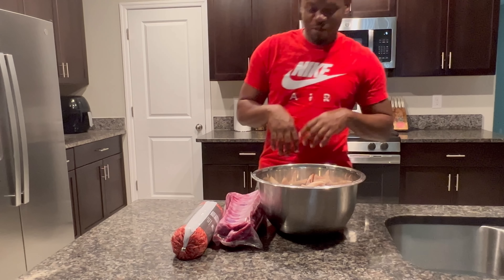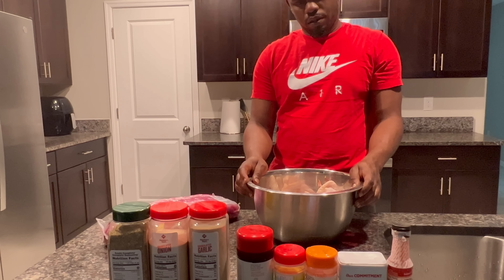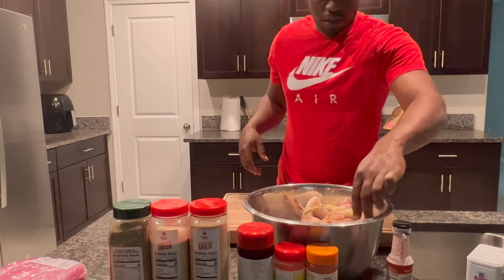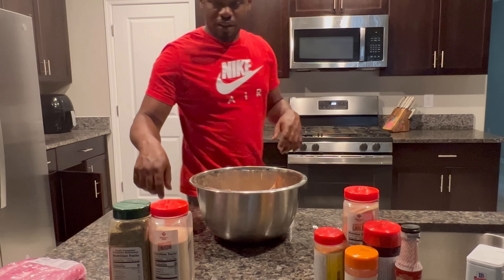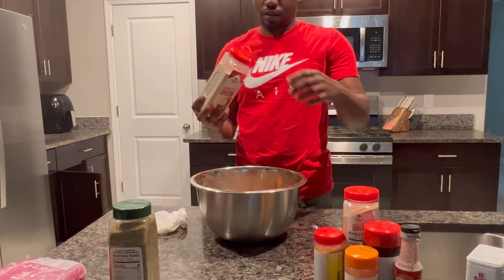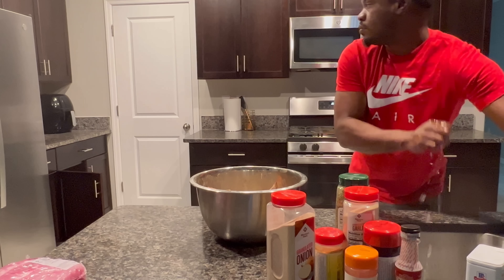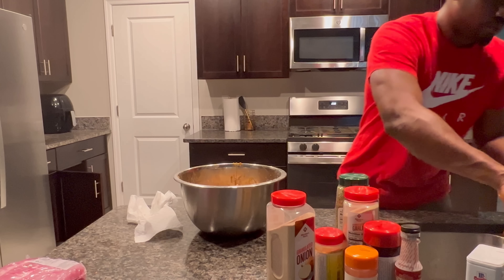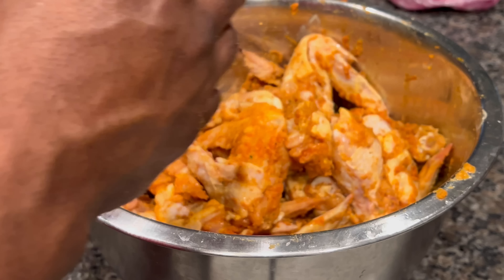COOKING WITH WOOD 🪵 HOW TO PREP & SEASON BBQ RIBS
WELCOME TO EVERYDAY WITH WOOD.
HERE WE SHOP, COOK, AND CLEAN

►FAVORITE KNIVES

►MY FAVORITE TEE